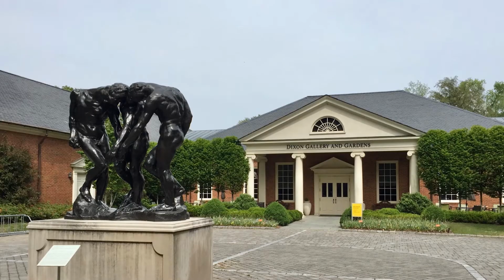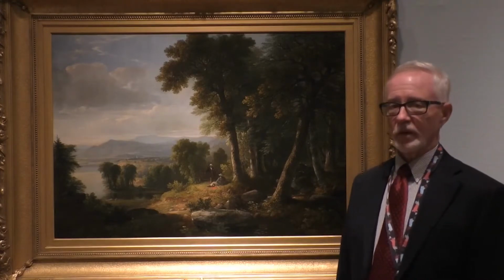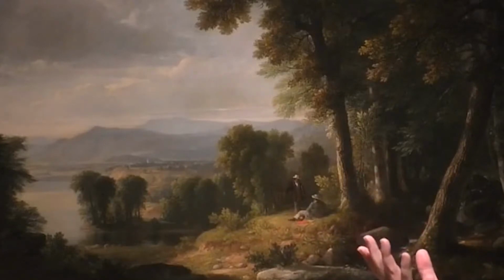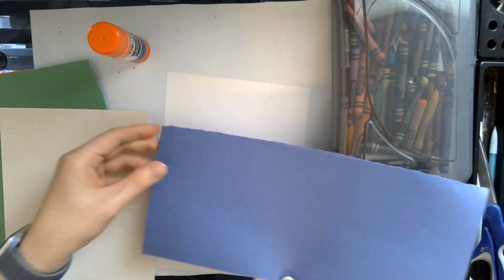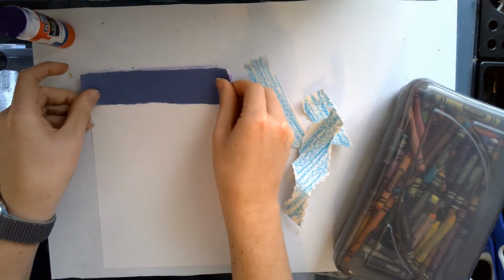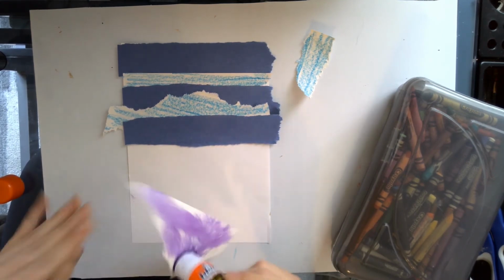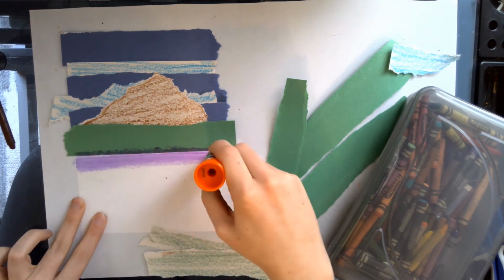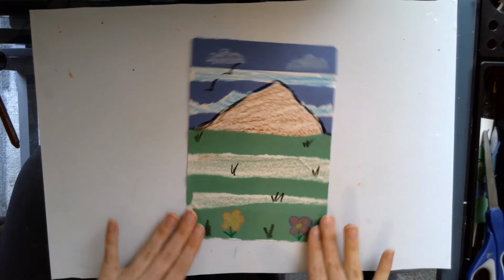Torn Paper Landscapes-PreK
Click SHOW MORE for the lesson plan.
Create a simple landscape using layers of torn paper inspired by the work of artist Asher Durand in For America. Recommended grade: Pre-K